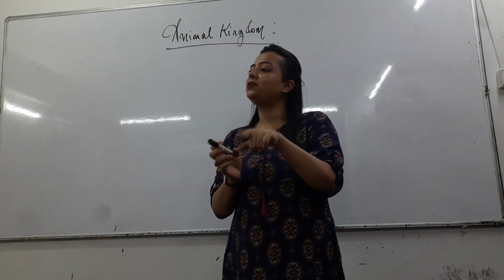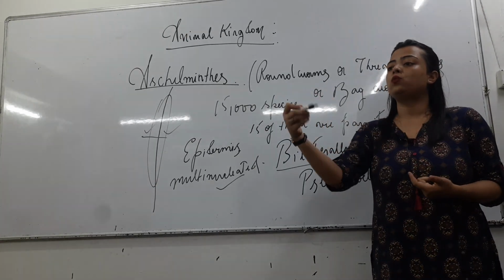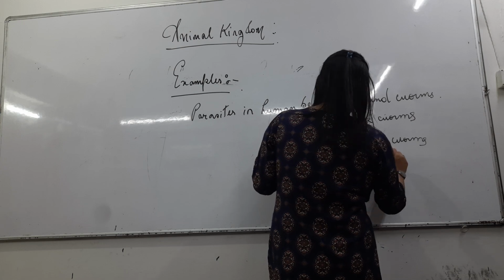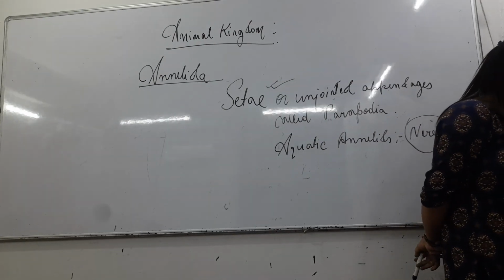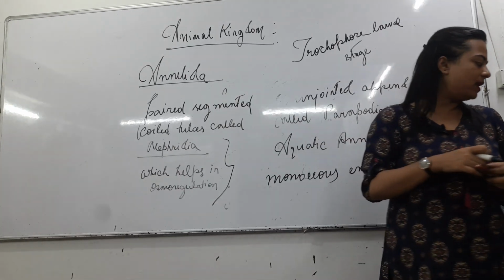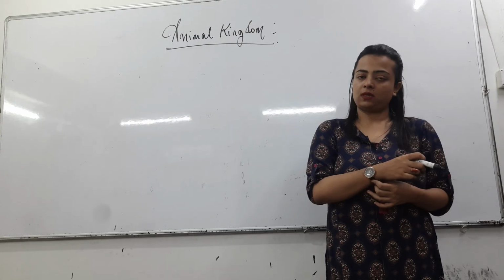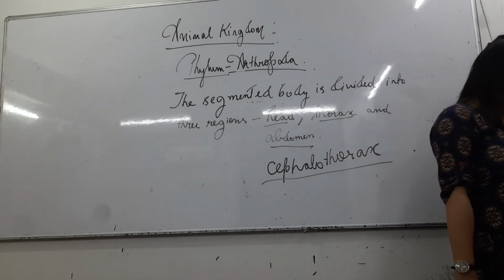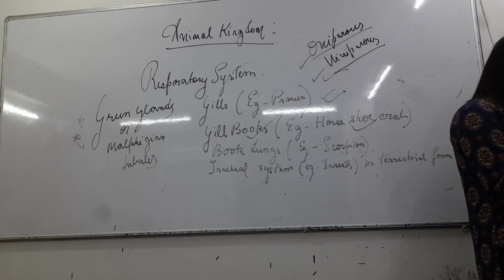ANIMAL KINGDOM_LEC-4__11th__2025